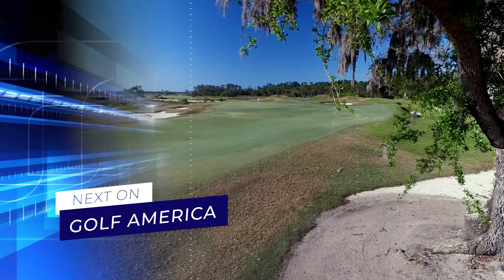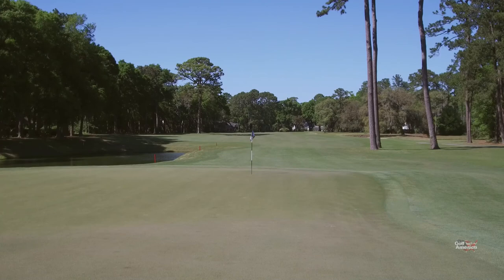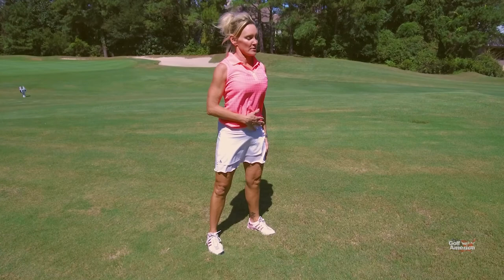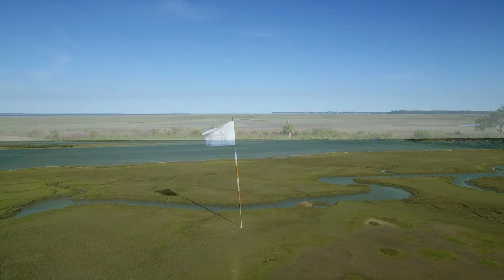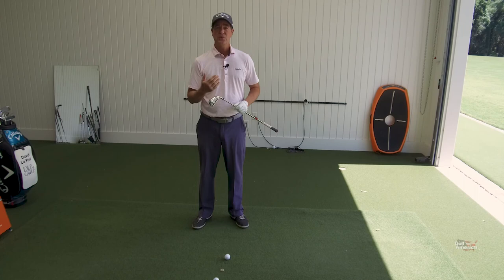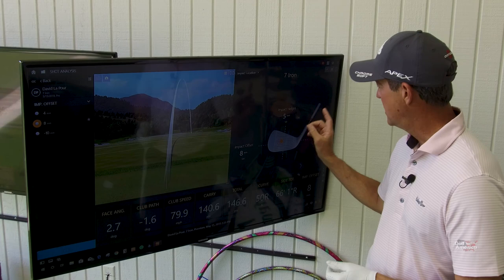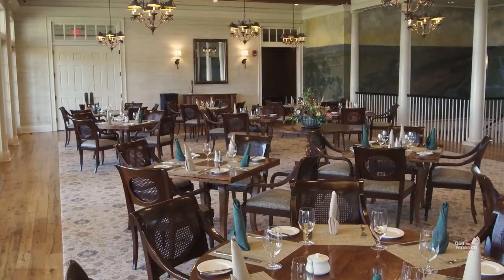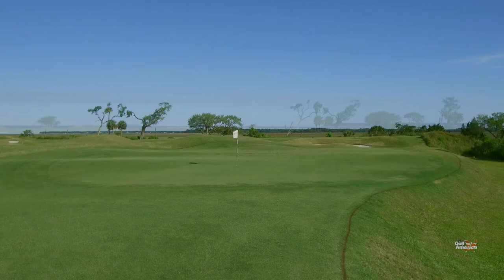Colleton River Club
Golf America Television Show travels to Colleton River Club in Bluffton, South Carolina to showcase the Jack Nicklaus and Pete Dye-designed golf courses.